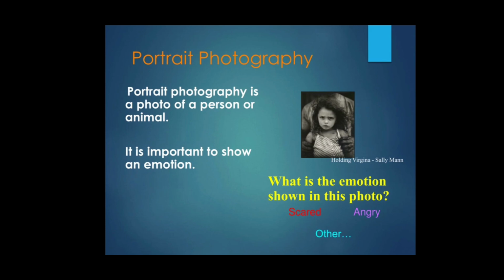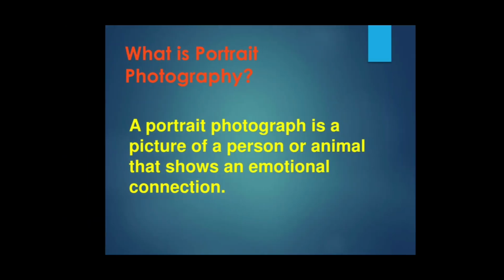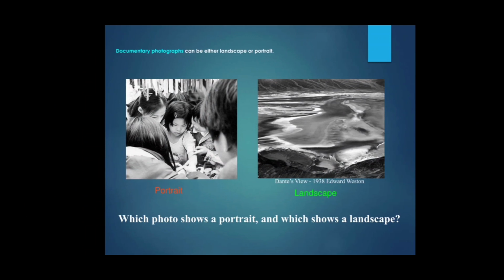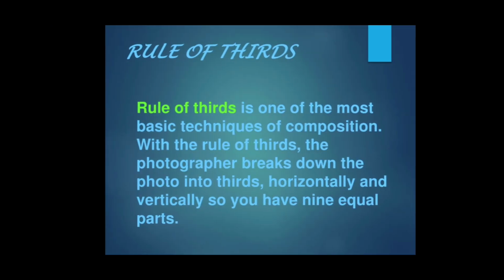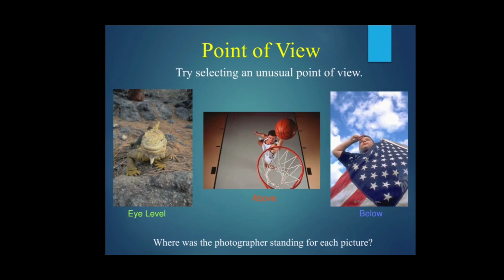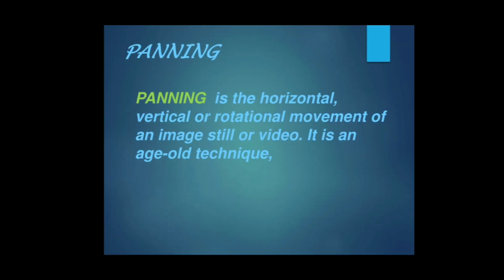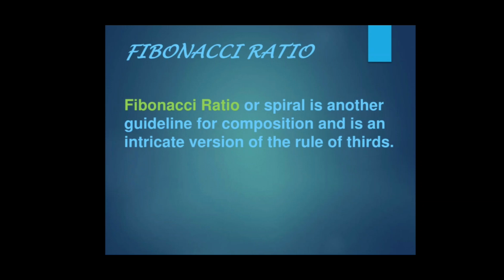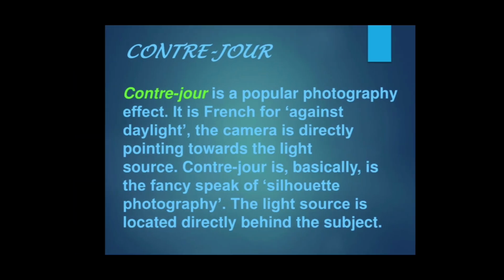VC Riyasdeen IP